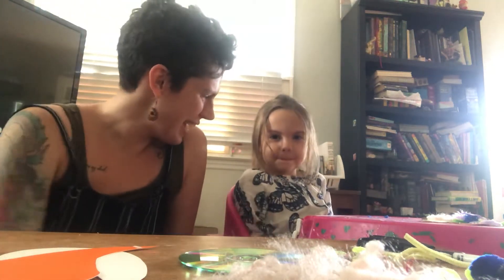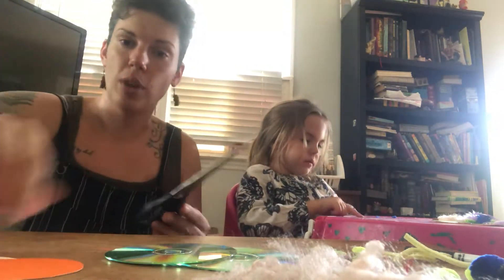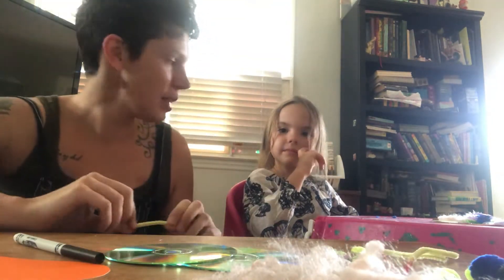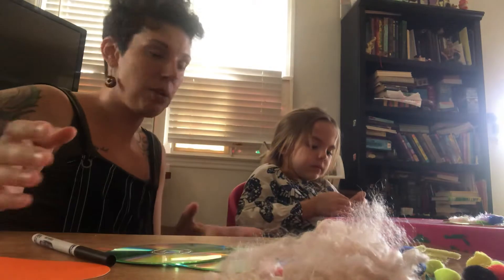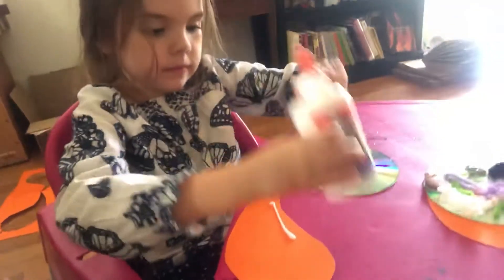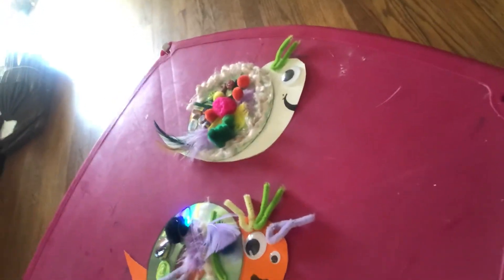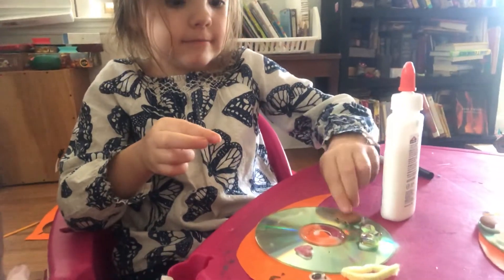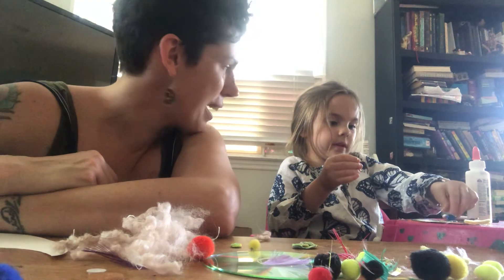CD Snails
In this video we will show you how to make a colorful snail out of a CD and some small craft items!

You will need:
Paper or card stock
Scissors
Glue
A marker
Things to decorate, like beads, pom poms, and yarn
Optional- googly eyes and pipe cleaners